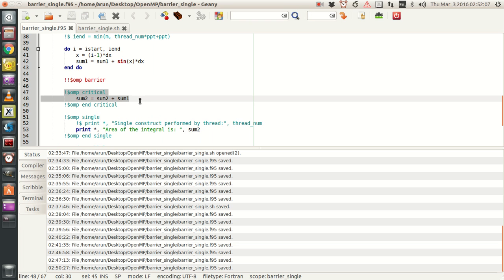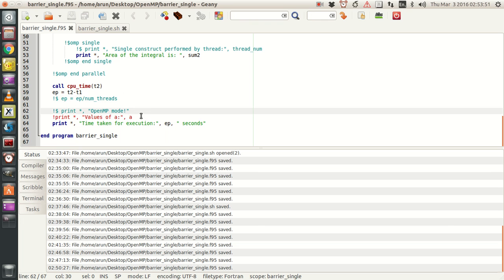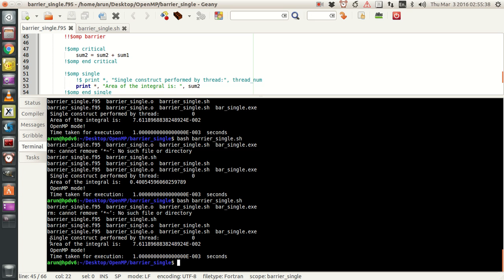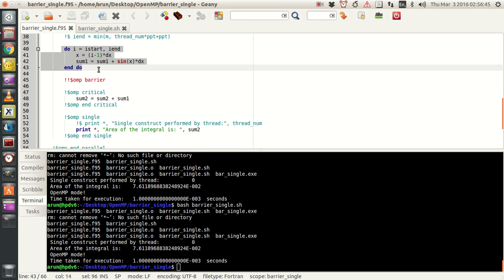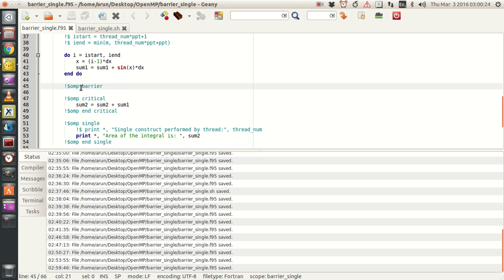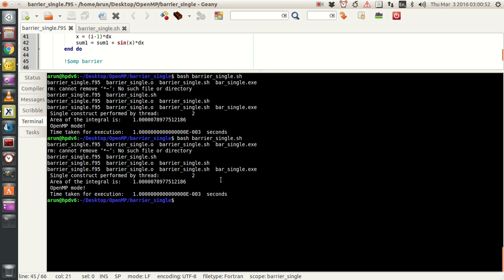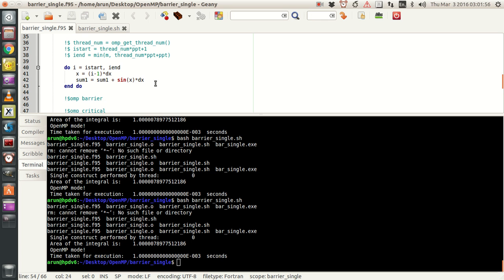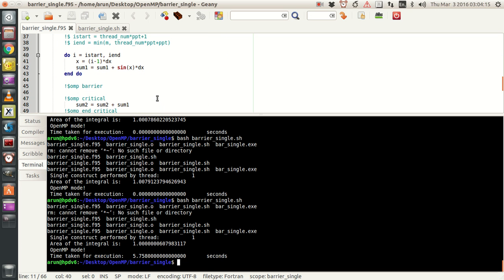Fortran with OpenMP : 014 : OpenMP Single and Barrier directives Part 2 of 2